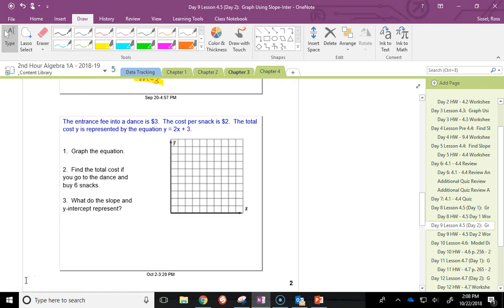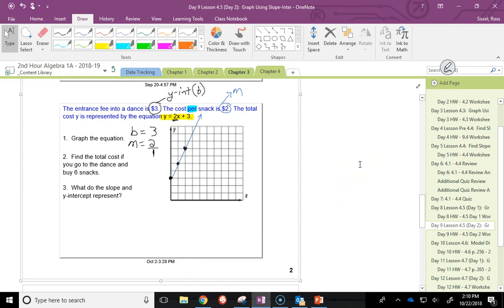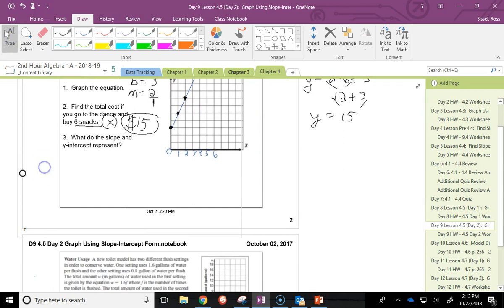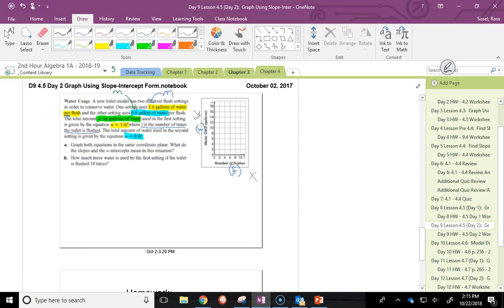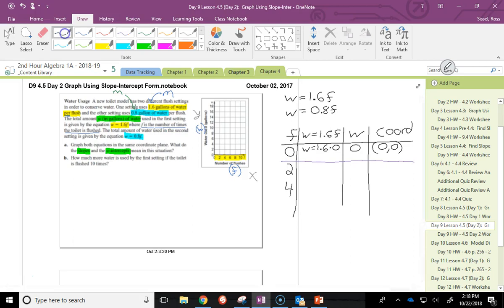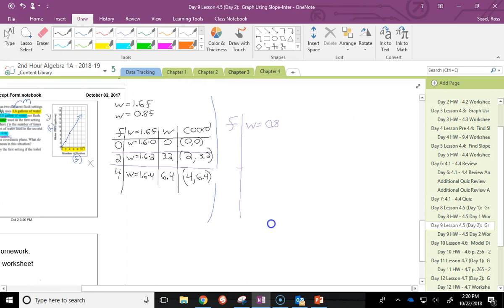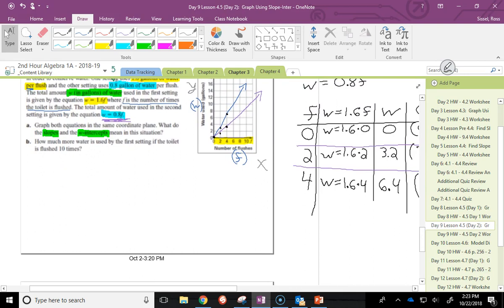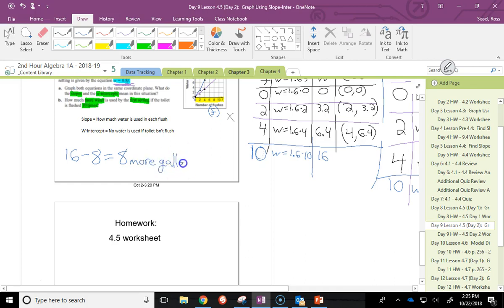Algebra 1A Lesson 4.5 Story Problems